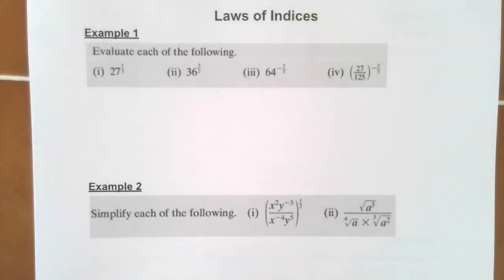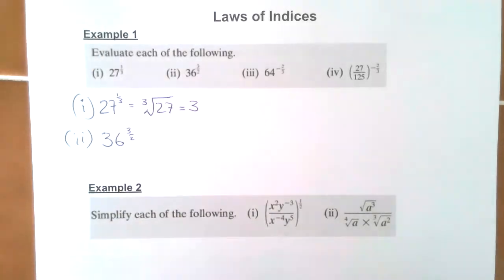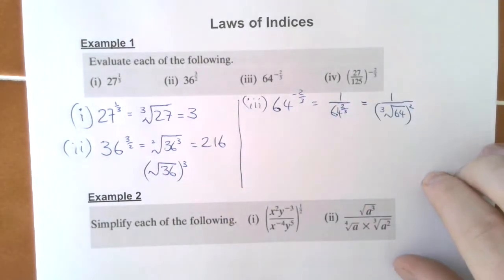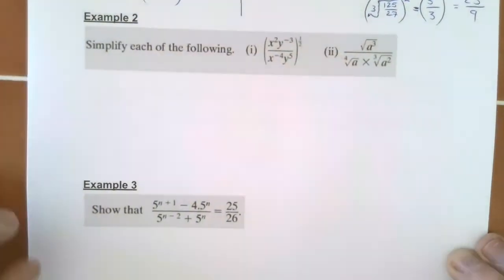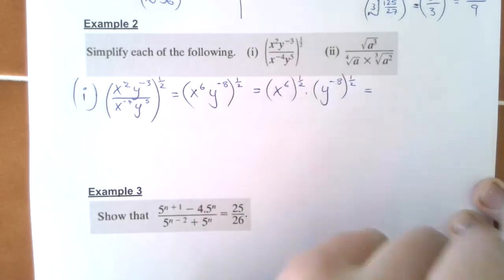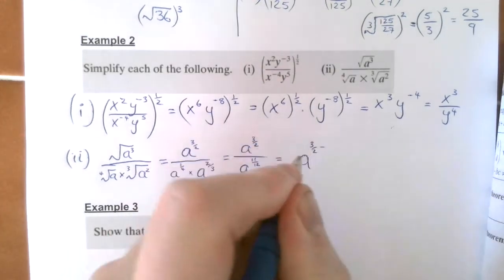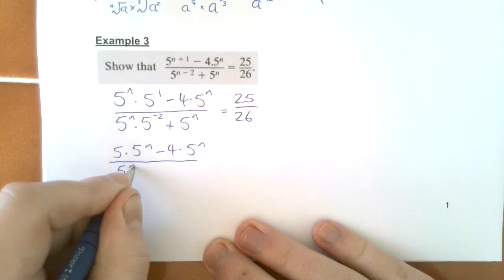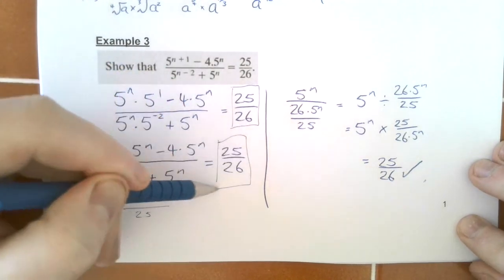Laws of Indices